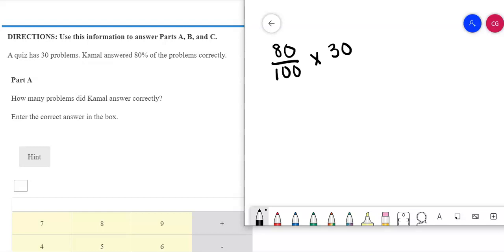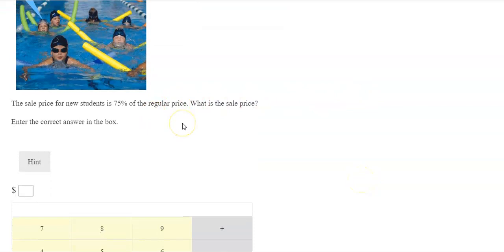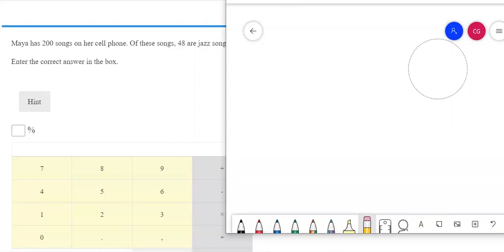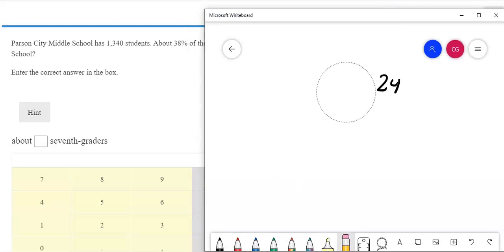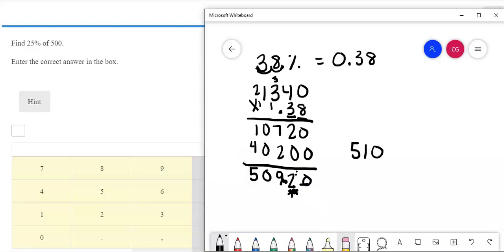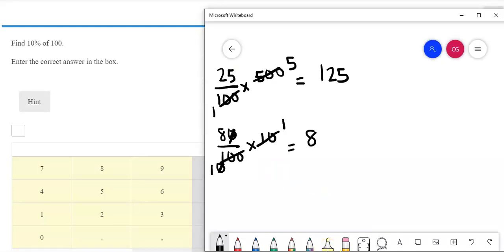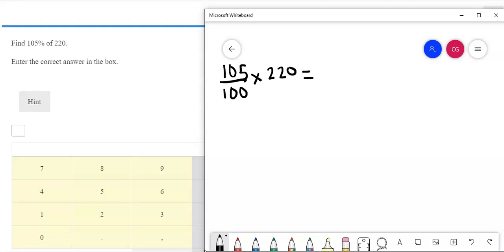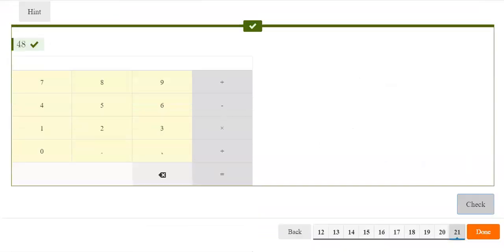7 2 On Your Own Part 2